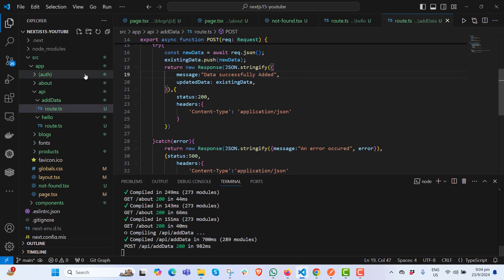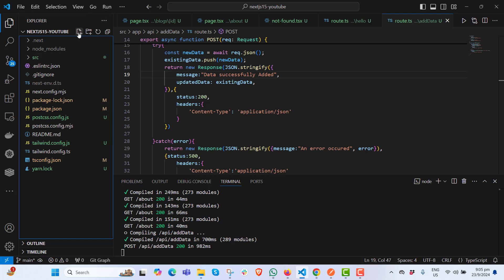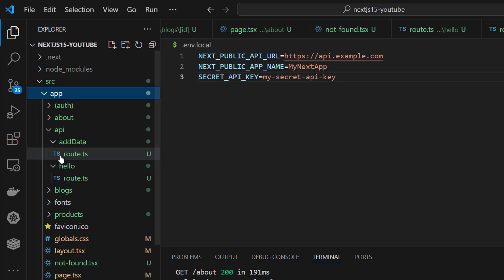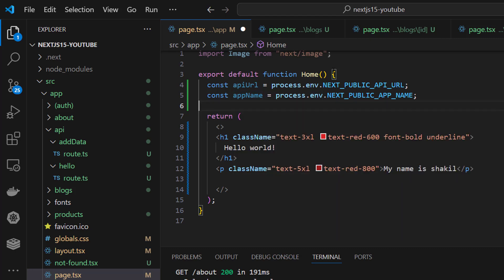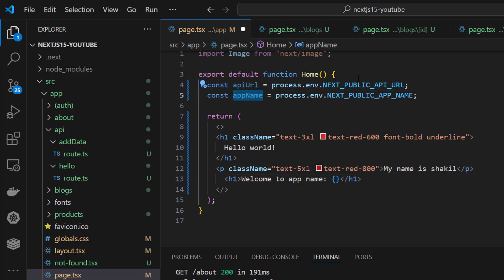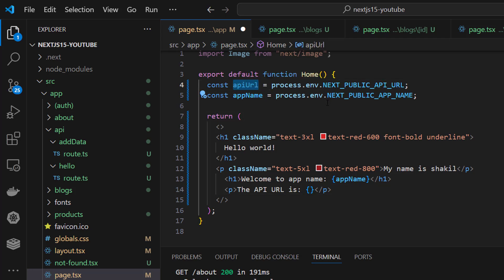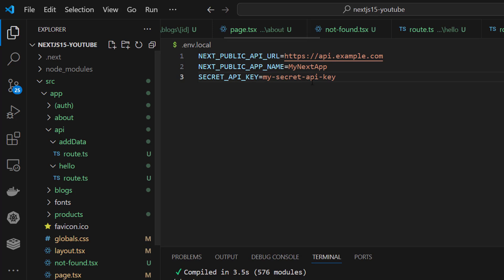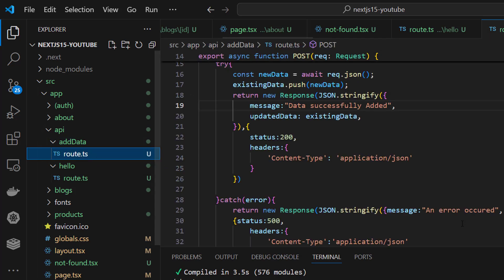nextjs 15 env (Environment variables) Part-14 || Tricks You Must Know!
Grab huge discount for my excellent udemy course

                          MERN stack Typescript Ecommerce Docker RTKquery-Deploy 2024

🔗 Join the nextjs 15 revolution as we dive deep into the latest version of the Next.js framework. In this tutorial, I’ll show you how to unlock the potential of Next.js 15 and why it stands out compared to Next.js 14 and other frameworks. Whether you're a complete beginner or a seasoned pro, you'll learn how to create a robust and scalable project with the latest features. 🚀

👉 If you’re new to Next.js or upgrading from Next.js 14, this video is for you! We’ll go step-by-step, covering everything from dynamic routing to ecommerce development and backend API routes in Next.js 15.

🔑 Key Takeaways in this Tutorial:

    📜 Introduction to nextjs 15: Learn what’s new in Next.js 15 and how it improves over Next.js 14.
    📈 Performance Boosts: Explore how Next.js 15 optimizes rendering with React Server Components and Edge Functions.
    💻 Building Your First Project: Step-by-step guide to building a fully functional Next.js project.
    🛒 Next.js Ecommerce Application: A deep dive into building a scalable ecommerce app with dynamic product pages, cart functionality, and optimized images.
    🔥 Backend with Next.js: Explore API routes in Next.js and learn how to build a robust full-stack application.
    🚦 Next.js vs React: Understanding the differences and when to use each technology in your projects.

📖 What is nextjs 15?

🌐 Want to explore the official Next.js 15 documentation? Check it out here: Next.js Docs
Why Should You Use Next.js 15 Over React?

If you're still wondering whether you should choose Next.js over React, here’s why many developers prefer Next.js 15:

    Server-side Rendering (SSR): Automatically handles the rendering of pages on the server, improving load times and SEO.
    Static Site Generation (SSG): Allows you to pre-generate pages at build time, making static sites faster and more reliable.
    API Routes: Provides a way to build backend functionality directly within your Next.js project without needing a separate server.
    React Server Components: These components allow Next.js 15 to fetch data on the server and send only the minimal JavaScript needed to the browser, making your app extremely fast.

For more on the differences between Next.js vs React, check out this detailed comparison: React vs Next.js
🚀 What’s New in Next.js 15?

One of the biggest improvements in Next.js 15 is the introduction of Edge Rendering. This allows your app to be rendered closer to the user through edge functions, reducing latency and providing faster page loads. This is critical for websites with a global audience, such as ecommerce applications.

next js 14, next js 14 tutorial, nextjs 15, next js project, next js vs react, next js ecommerce app, next js tutorial for beginners, next js backend

Next.js 15 also integrates seamlessly with third-party payment processors like Stripe, making it easy to add checkout functionality to your store.

🛒 Related Resources:

    How to Build a Next.js Ecommerce Store: Next.js Ecommerce Guide
    Integrating Stripe with Next.js: Stripe and Next.js Integration